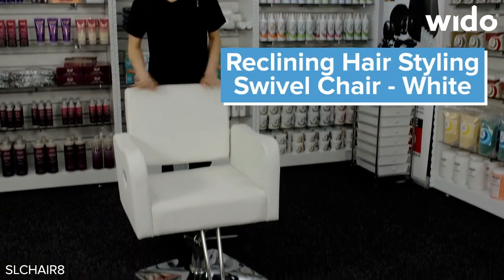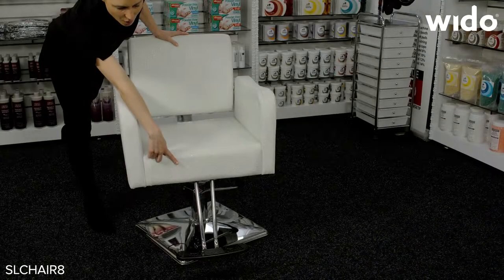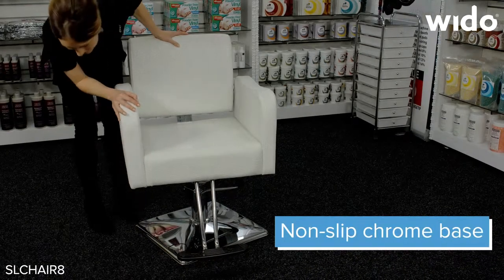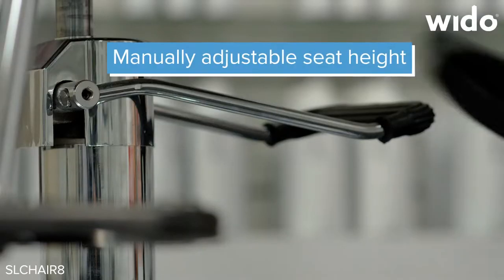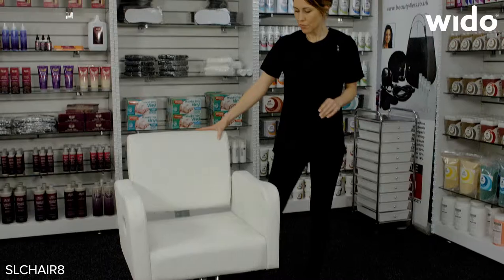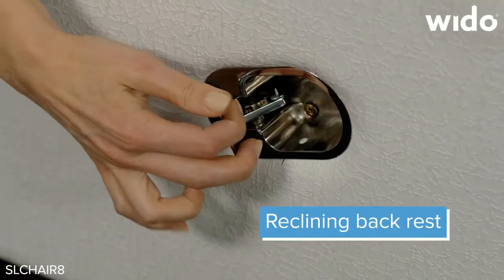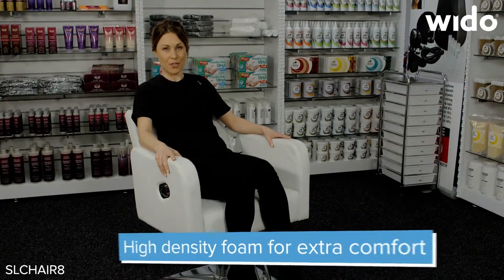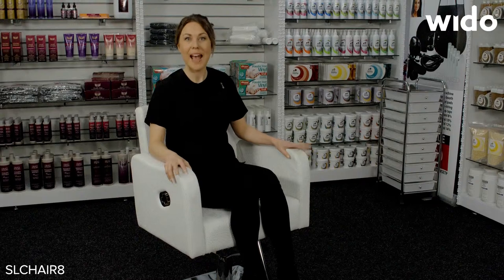Wido White Barber Chair with Tilting Back Rest Product Video (SLCHAIR8)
Our classic styling chair is the perfect addition to your salon. With a patterned PVC finish and chrome effect details this styling chair will add a professional look to your hair salon.